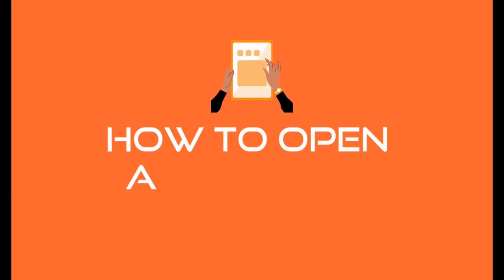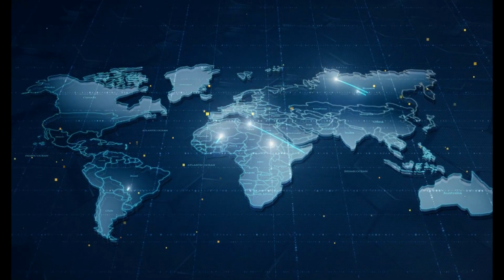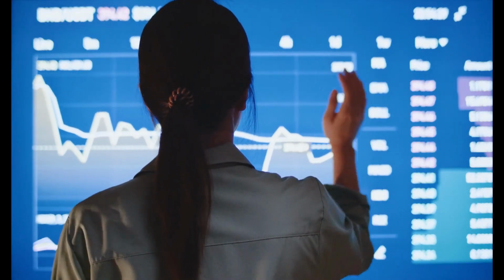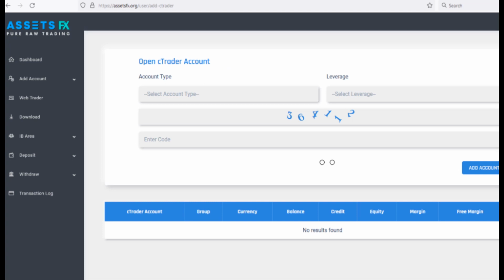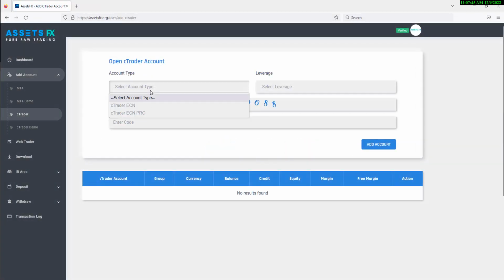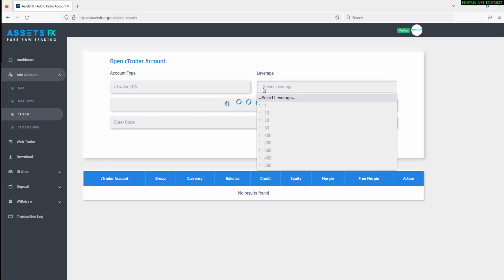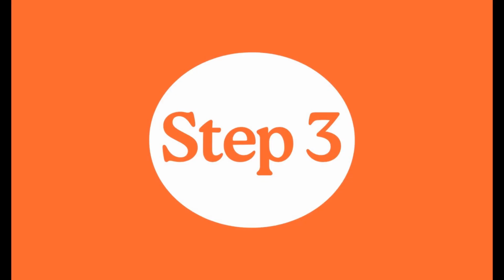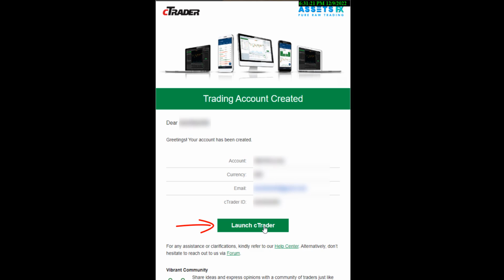Tutorial 1: How to open a cTrader account? (4 Steps) - AssetsFX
Trading accounts are crucial components of online trading. The effectiveness of the trading platform affects everything, including the reaction time and execution time for trades.

AssetsFX.org is currently offering global access to the cTrader platform while keeping all of these aspects in mind.

The first step to steady gains is selecting an IDEAL trading account. You should take your time choosing the best trading account because they all have unique features and benefits.

Moving on, market traders are currently choosing the cTrader account in a BIG way.

Here's how to open a cTrader live account and begin trading right away.